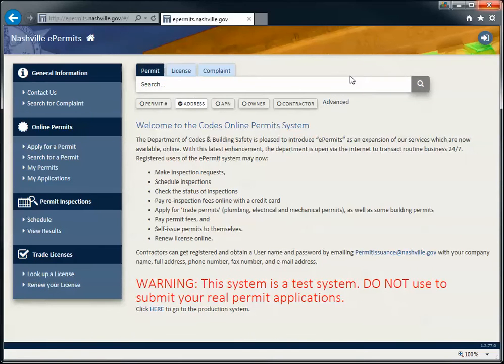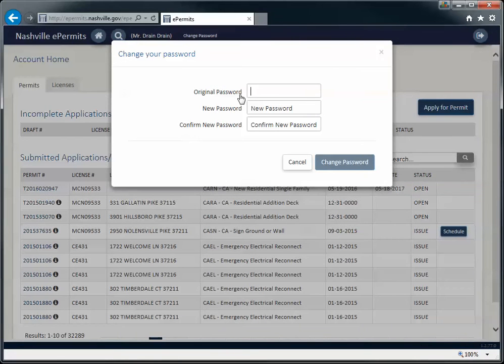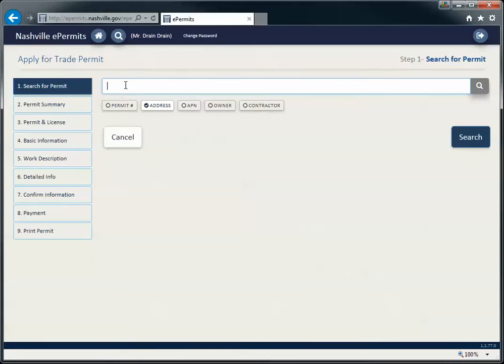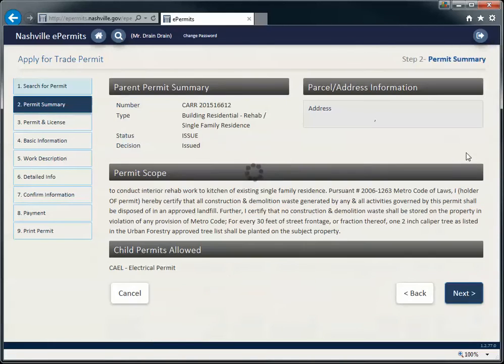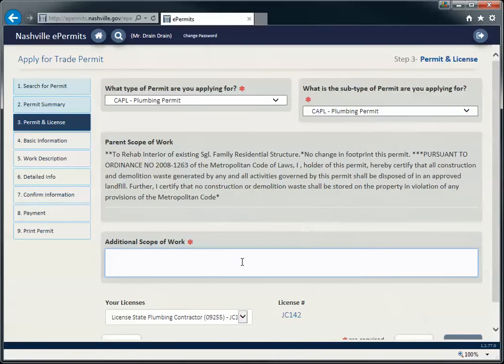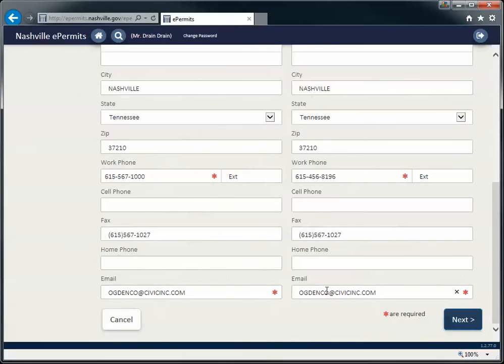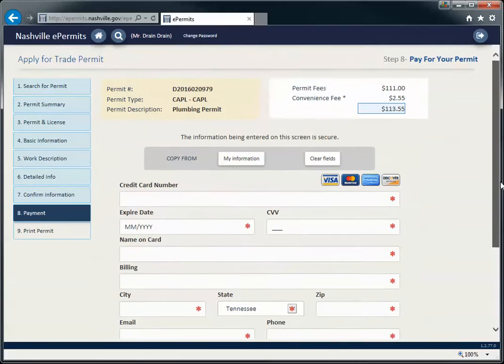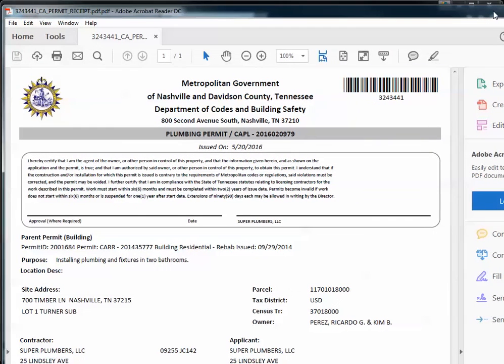Nashville ePermits: How To Obtain Trade Permit Under Building Permit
This is a brief tutorial on how to obtain a trade permit when applying for one approved under an existing building permit.